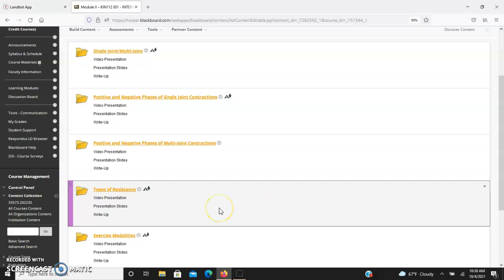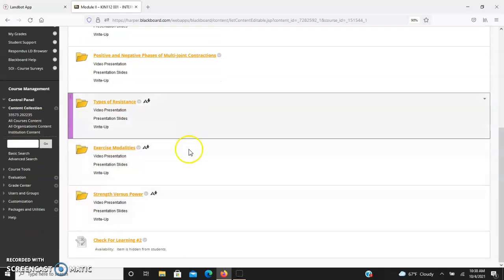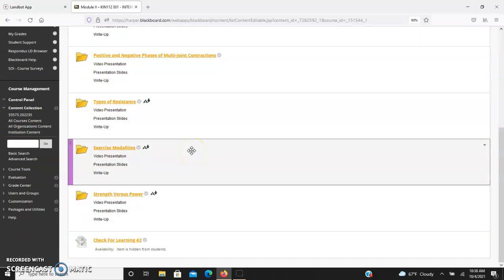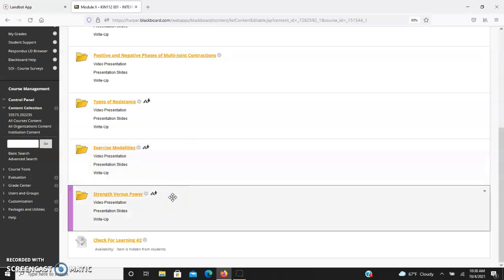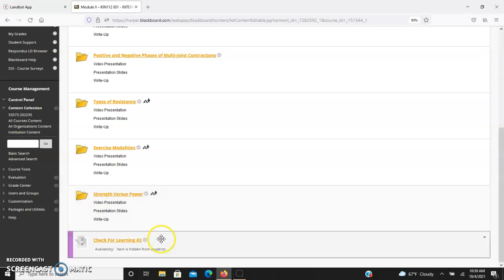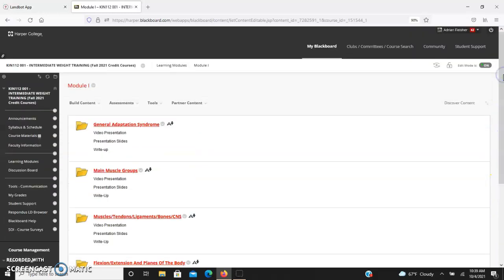KIN112 M2 Introduction